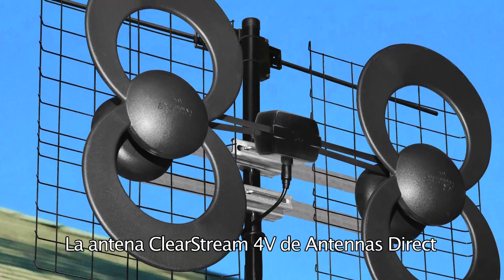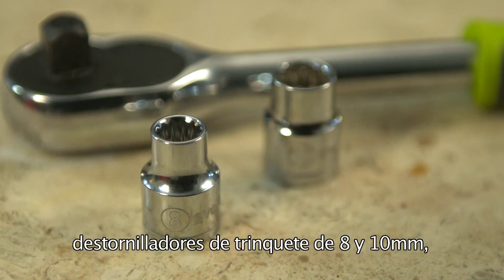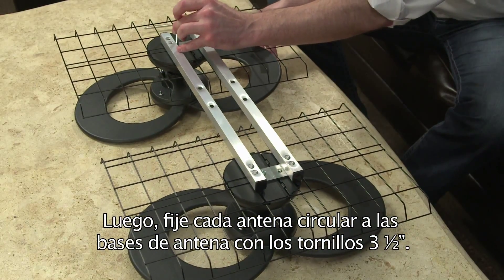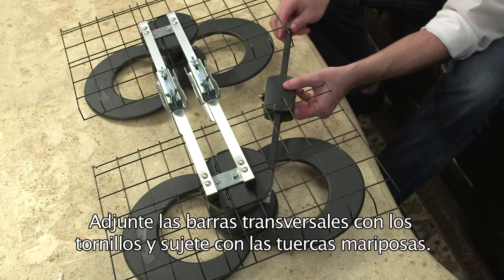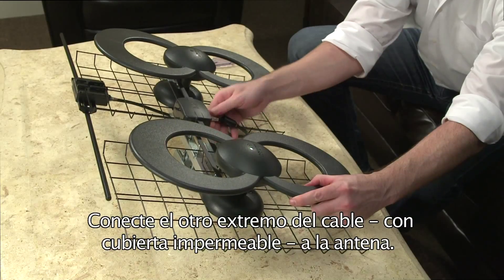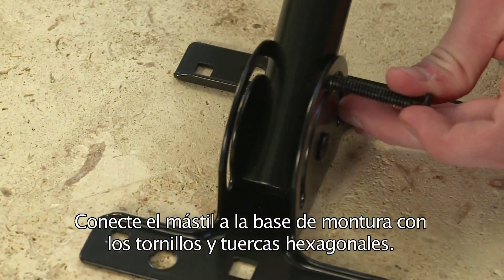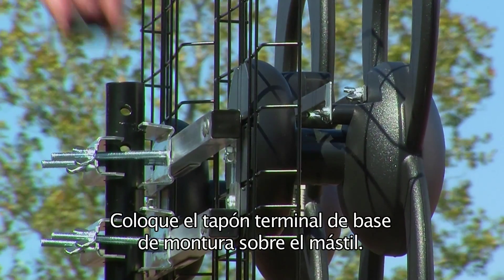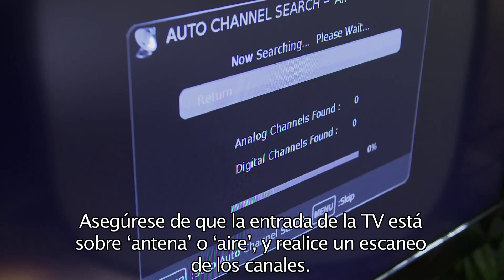ClearStream™ 4V Bilingual ES/SP Assembly and Installation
With a range of 70+ miles, the ClearStream™ 4V represents a new breakthrough in broadband antennas. Advanced design software allows these 20" x 28" antennas to be smaller and more powerful than ever before. This leap forward in efficient design allows up to 98% of the available broadcast signal to actually reach the incoming antenna cable rather than being lost to impedance mismatches.

16388 Westwoods Business Park Ellisville, Missouri 63021